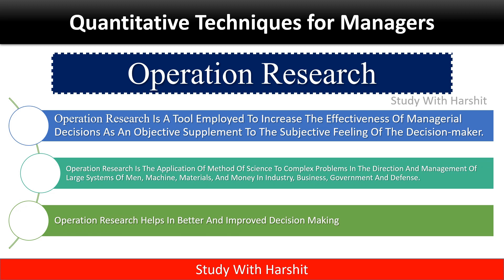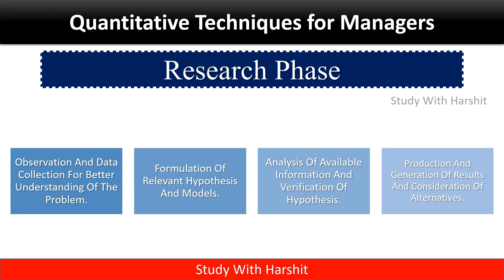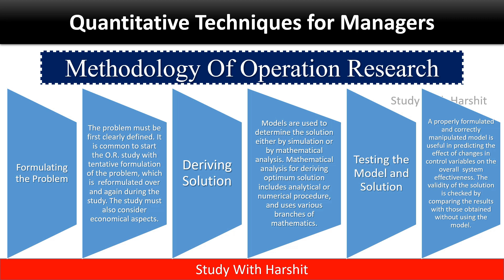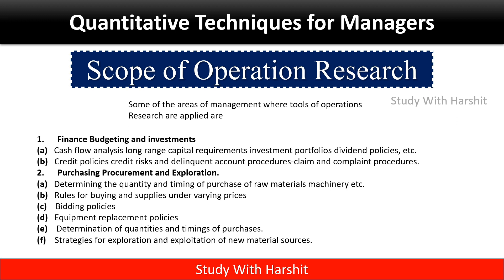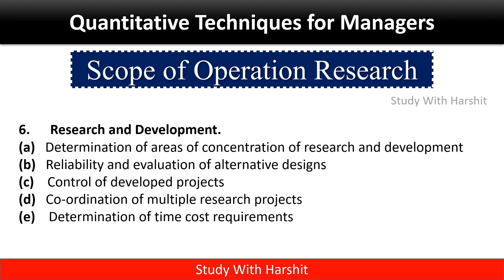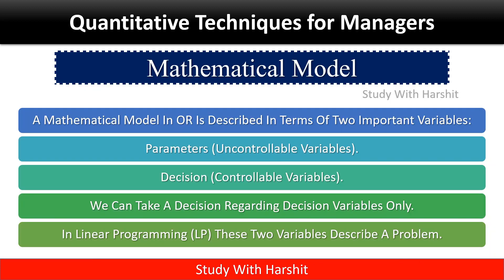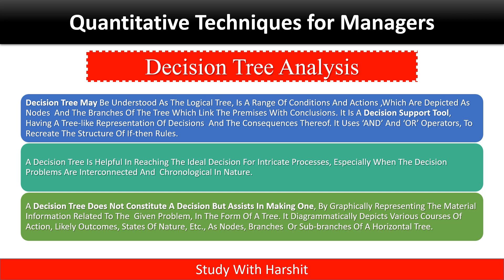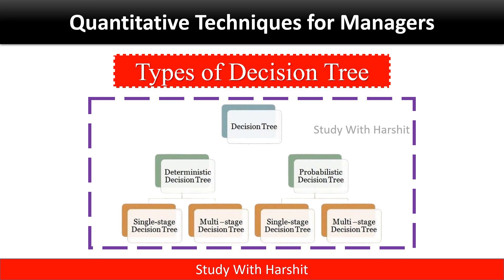Unit - 1 Quantitative Techniques For Managers | MBA 2 Semister | KMBN 206 // Complete Revision MBA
Unit - 1 Quantitative Techniques For Managers | MBA 2 Semister | AKTU | KMBN 206 // Complete Revision MBA

Unit 1
KMBN 206

Time Stamp

00:00 INTRODUCTION
00:10 Operation Research
01:15 Origin Of Operations Research
01:43 Phases In Operation Research Study
01:57 Judgment Phase
02:16 Research Phase
02:41 Action Phase
03:02 Characteristics / Features Of Operation Research
04:05 Methodology Of Operation Research
06:27 Scope of Operation Research
09:07 Limitations of Operations Research
10:07 Roles & Responsibilities In Operation Research
10:58 Mathematical Model
11:35 Different Techniques Of Operation Research For Decision Making
12:06 Decision Tree Analysis
13:31 Nodes
14:44 Types of Decision Tree
15:25 Thank You